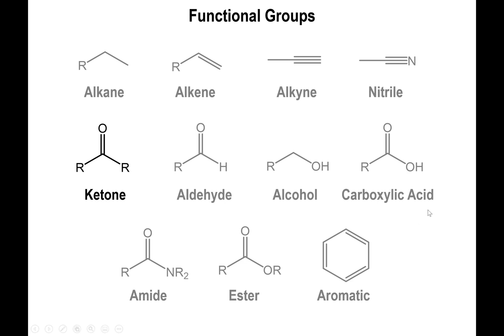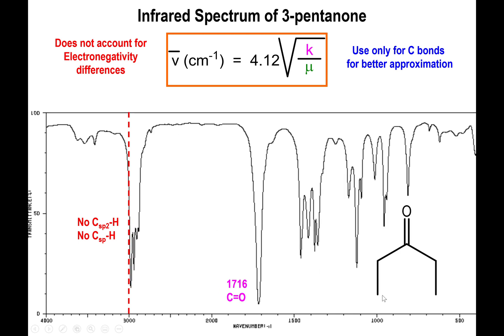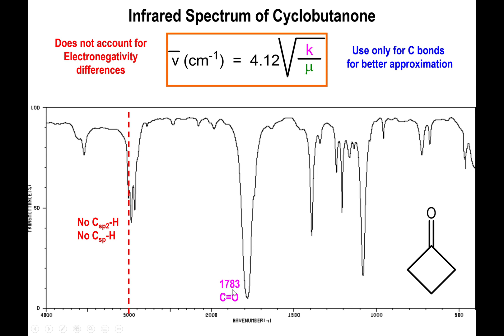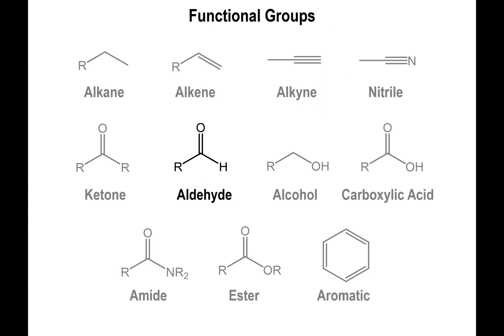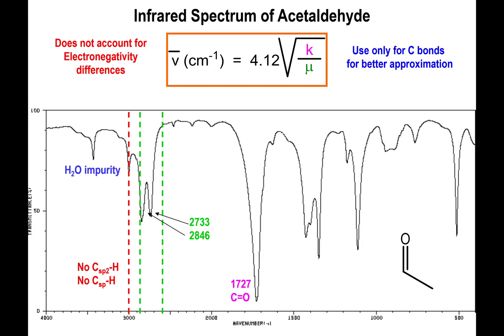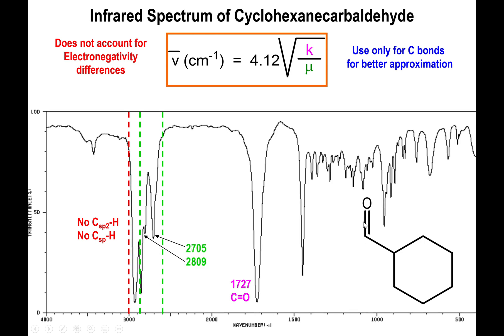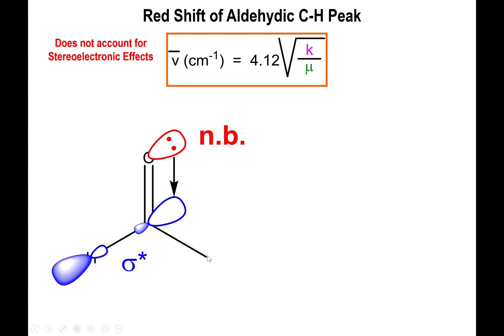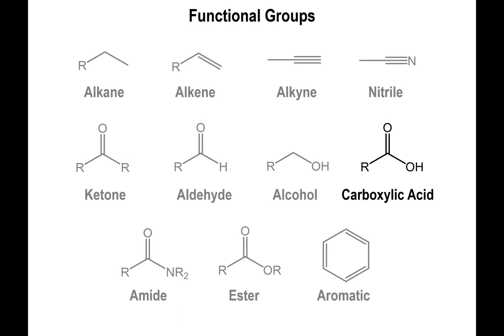Lec15 - IR Spectra of Ketones, Aldehydes and Alcohols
In this video we observe the key features of linear and cyclic ketones. We use hybridization to explain why cyclic ketones tend to absorb at higher energy values. Additionally, we examine the features of aldehydes and explain the lower energy absorption of the aldehydic C-H bond through HOMO-LUMO interactions. Finally, we investigate the key feature of saturated alcohols.